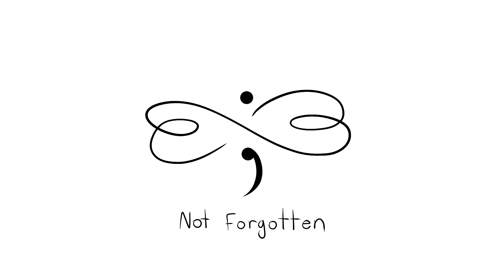;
I tried so hard terri...
i word on this for a LONG time but i just can't anymore
its making me miserable. i wish we were closer...maybe i could of done something. i know how it feels to be trapped in that dark place with no way out, i'm still there to this day...i've tried it but thankfully im here today and i know for a fact you regretted doing it the SECOND "it" happen. i could of done something, we all could of...im sorry